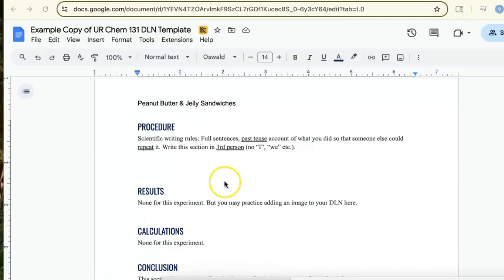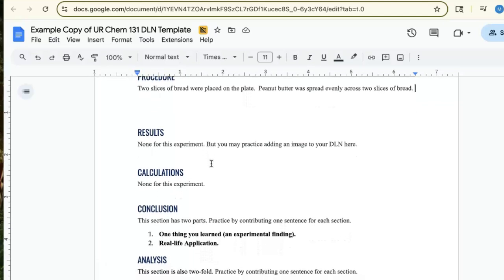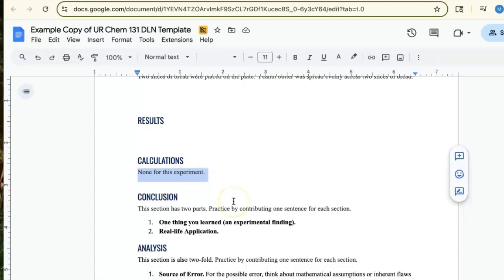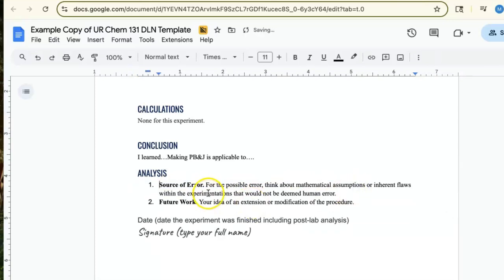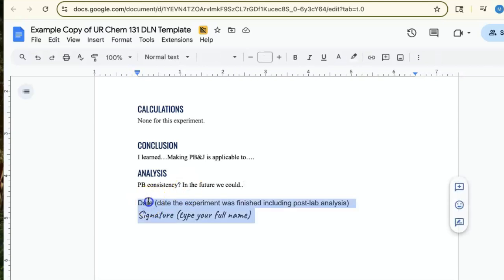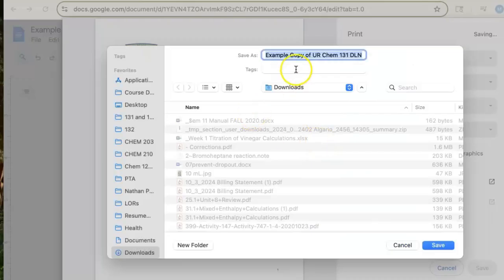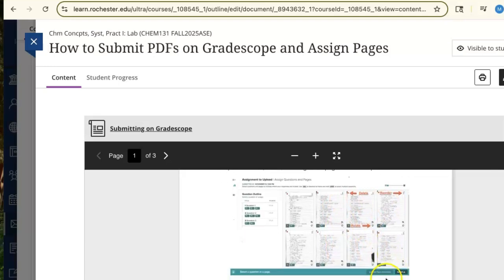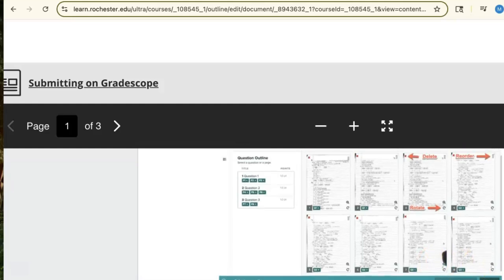PB&J Part 2 Procedure through Signature + Submitting to Gradescope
In this video, we continue building our digital lab notebook (DLN) using the peanut butter and jelly (PB&J) sandwich activity as our model. Part 2 focuses on completing the Procedure in 3rd person, past-tense, and tips for the Results, Calculations, Conclusions, and Analysis sections while also walking through how to properly upload your finished notebook to Gradescope.

👉 If you haven’t watched Part 1: Title Page through Observations, check it out first to get started on the right track!